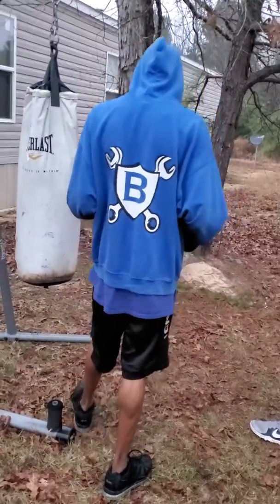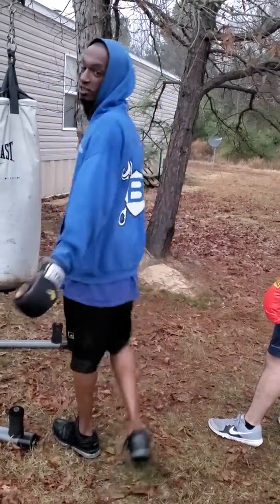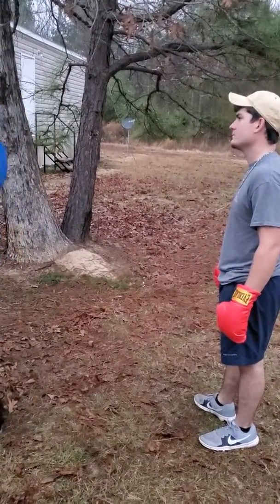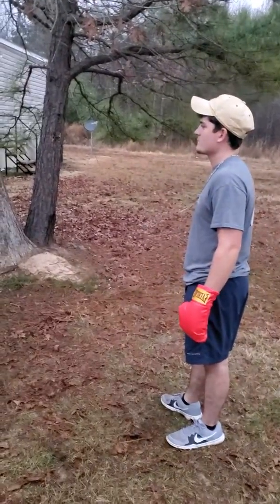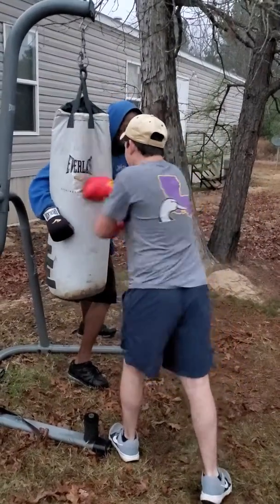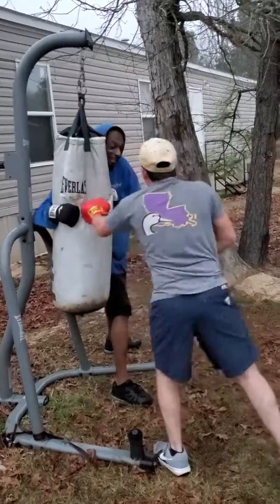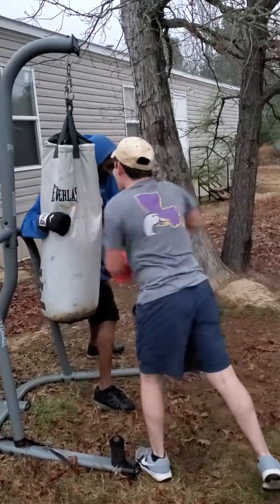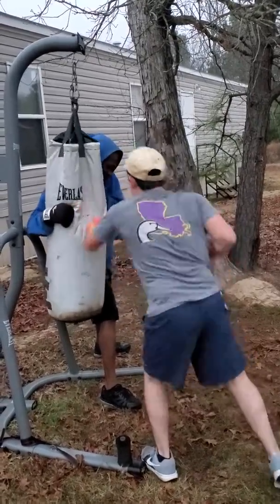Tino and Garret